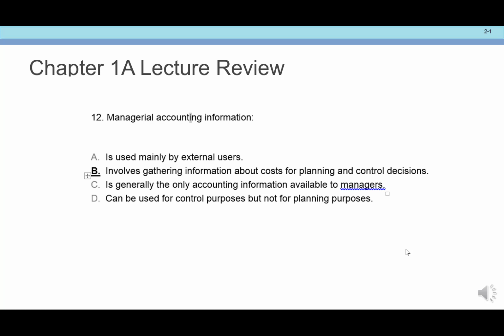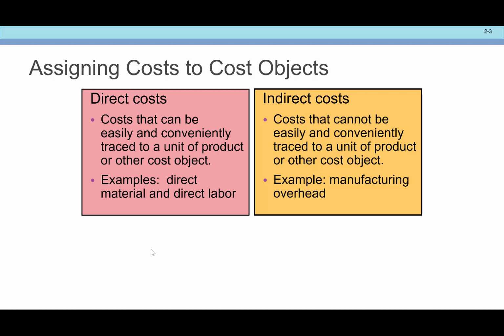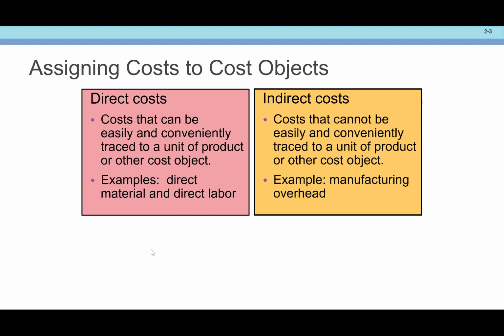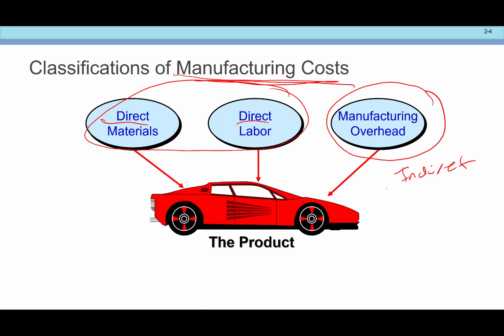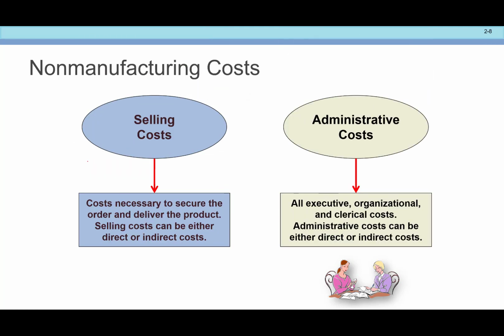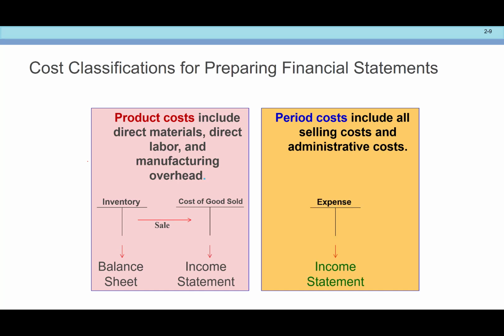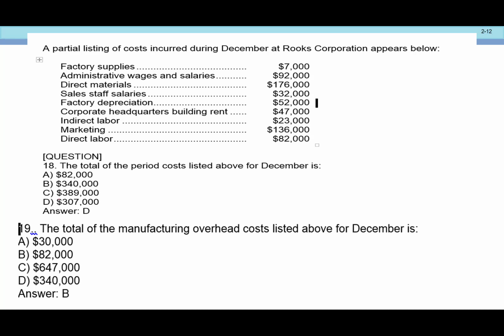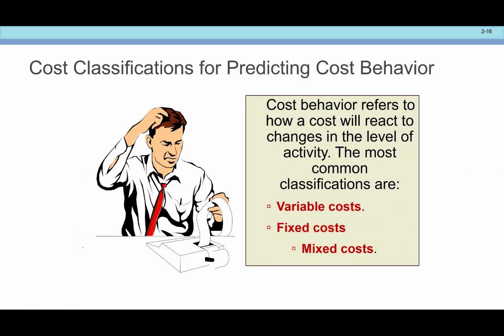BUS1-122A Chapter 2 Lecture